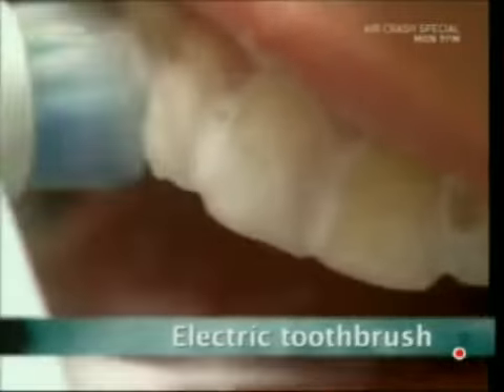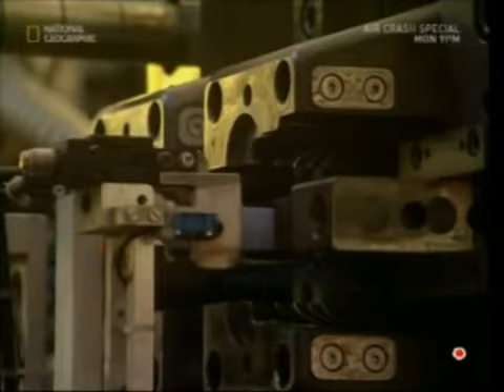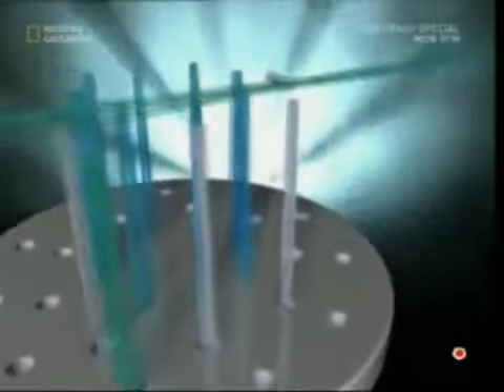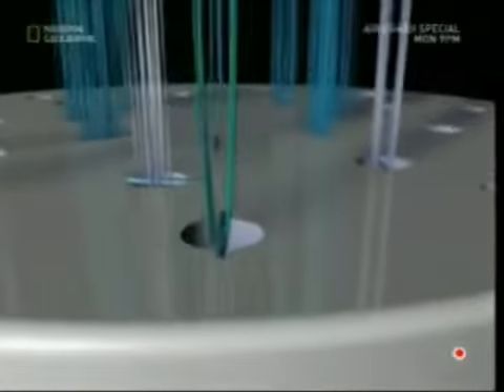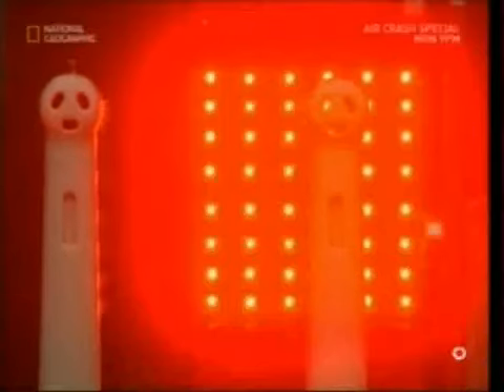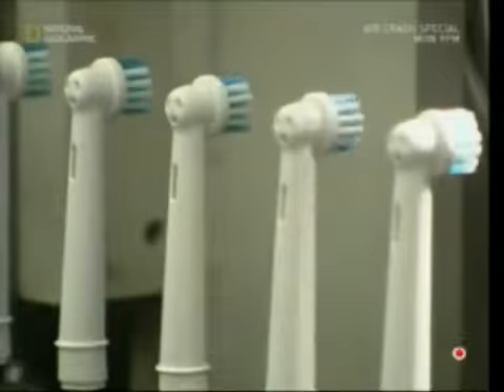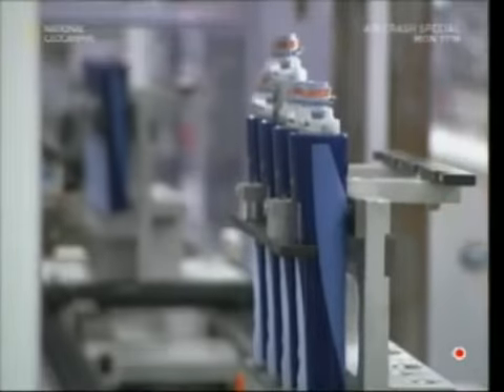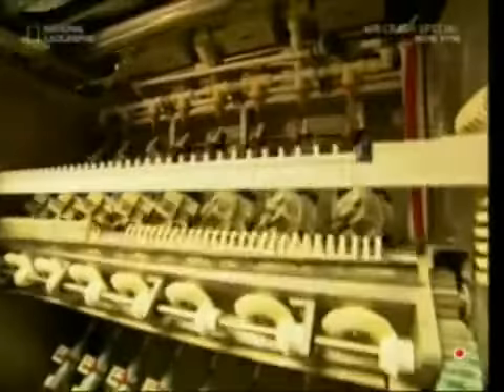How Electric Toothbrushes Are Made